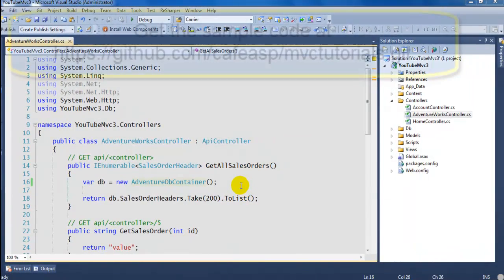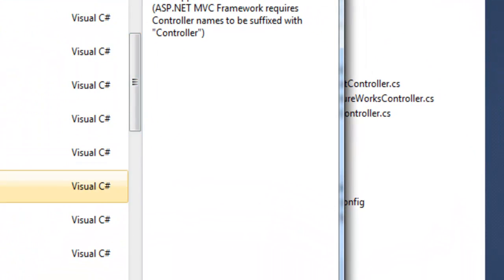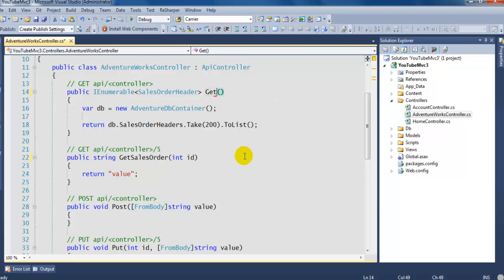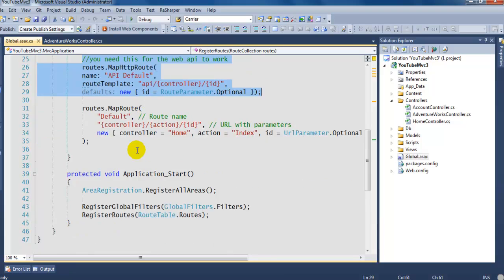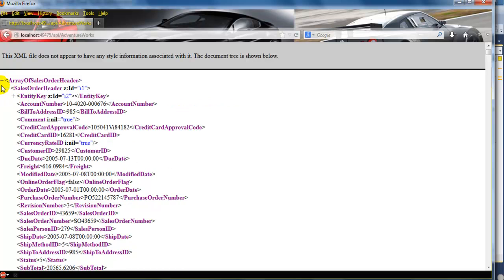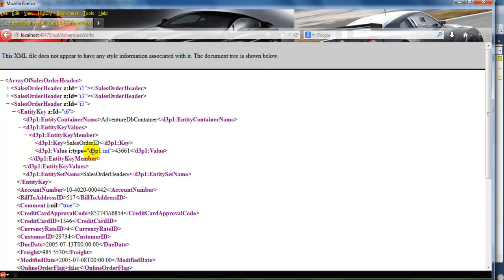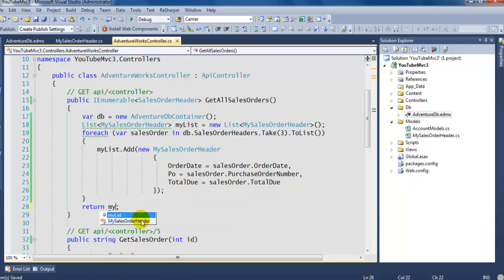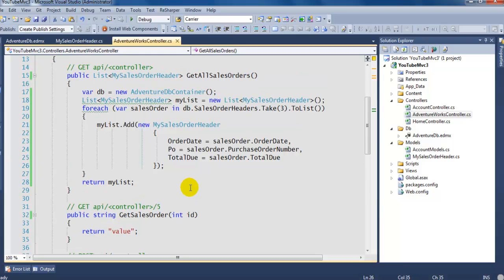How to setup a Web API Controller with MVC 3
If you want your customers or anyone else to request data then this video will help you get started. Using MVC 3 you can create a web api controller to publish you database info.